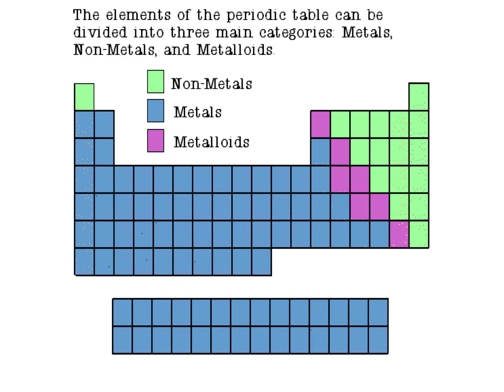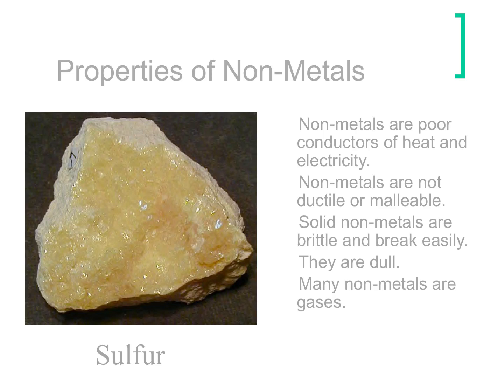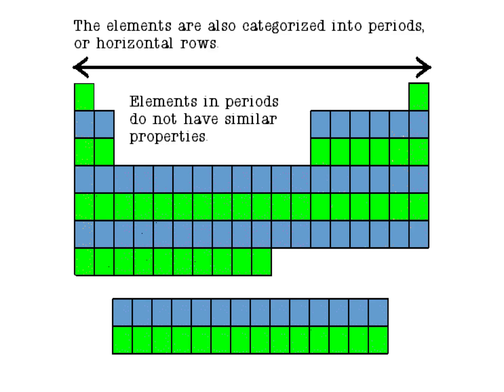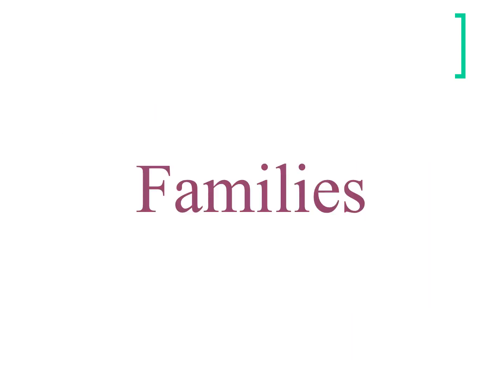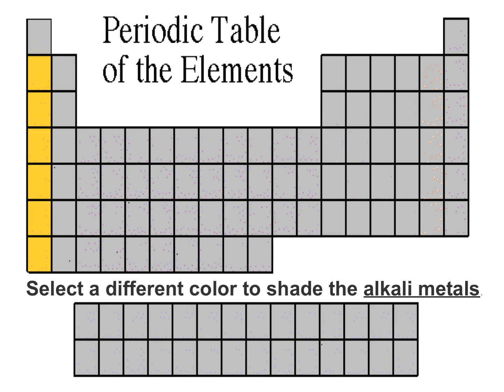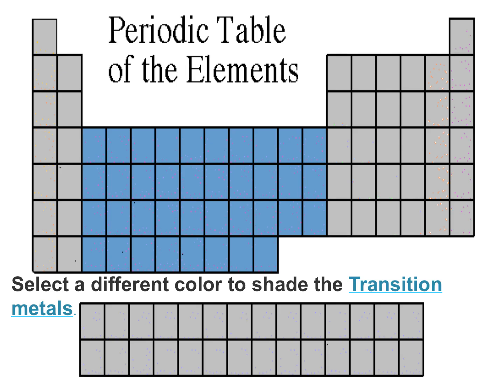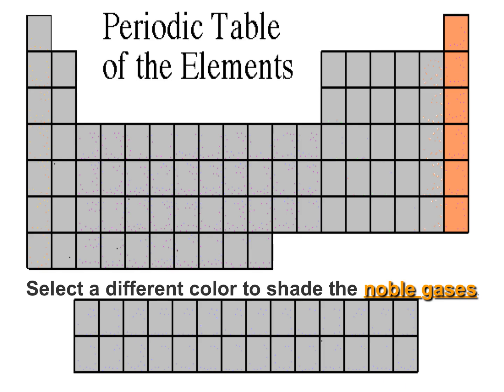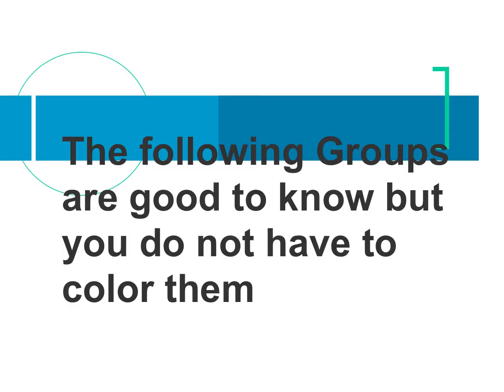Intro to Periodic Table Coloring Activity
You need your guided note sheet.   Your periodic table.  A red colored pencil or crayon. A blue colored pencil or crayon.  Seven other colors of pencils or crayons.